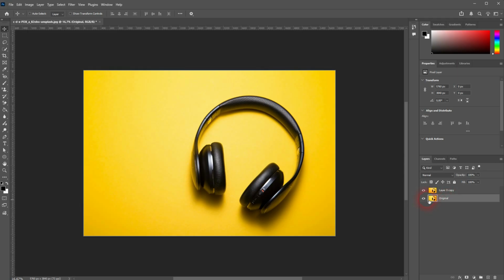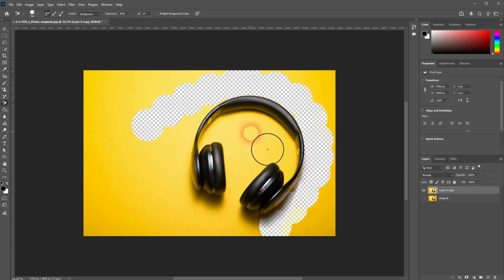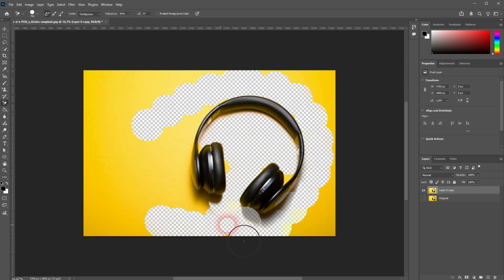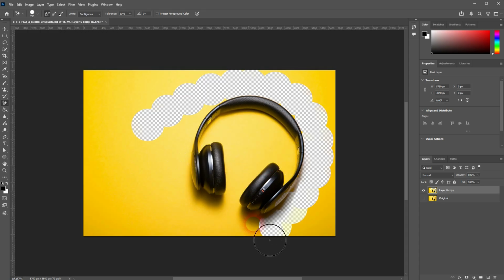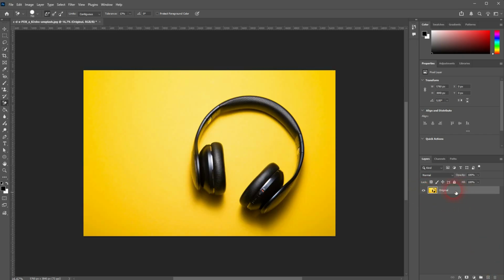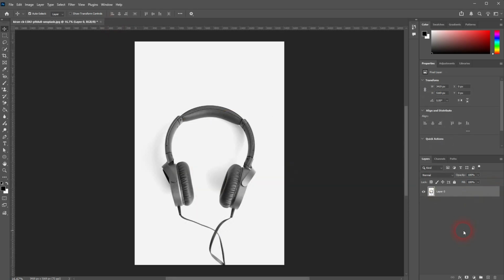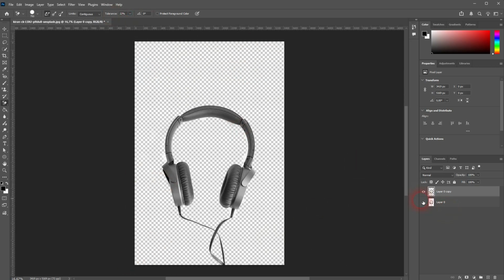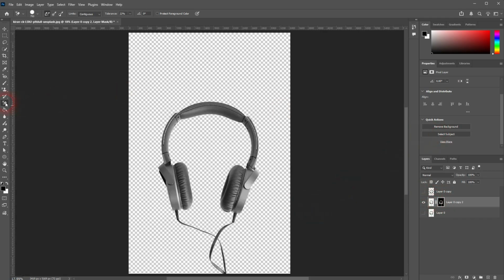Basics of the Background Eraser Tool in Photoshop Explained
Learning Photoshop in 365 Days - Day 335: In this tutorial I'll show you the basics of the background eraser tool in Adobe Photoshop.